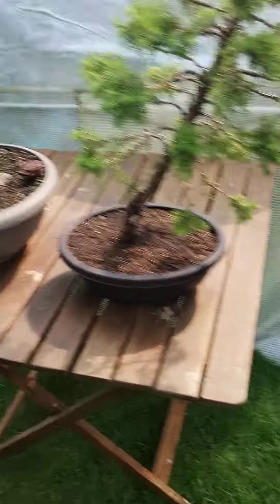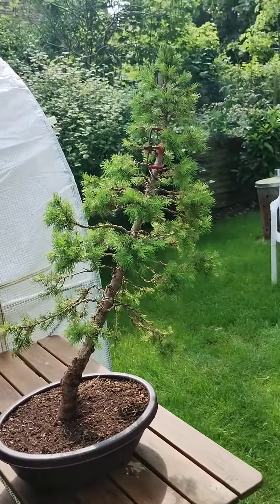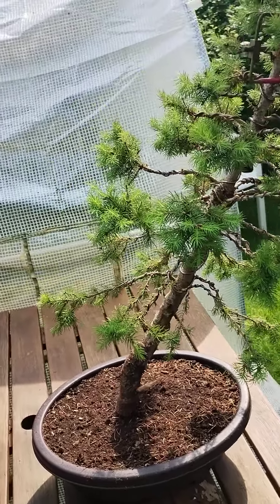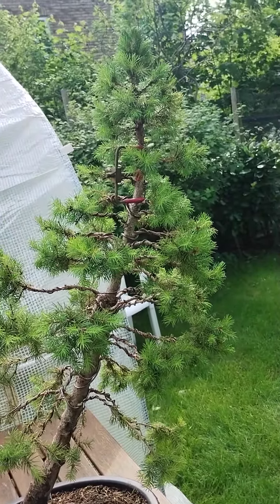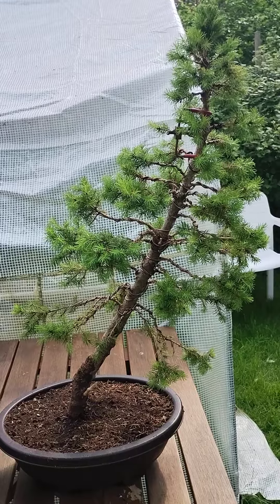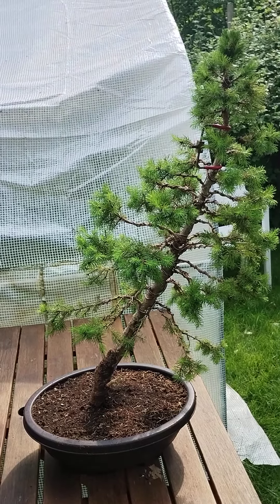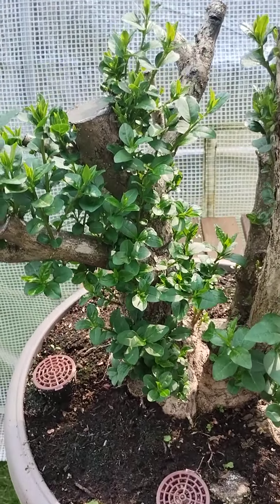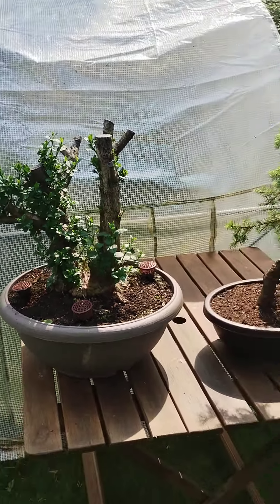picea Xmas tree bonsai / privet bonsai update